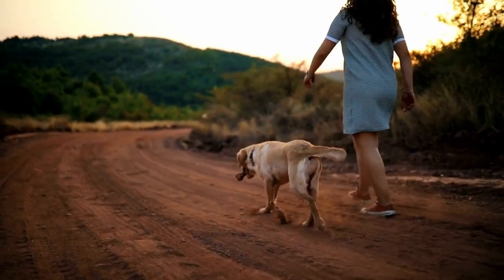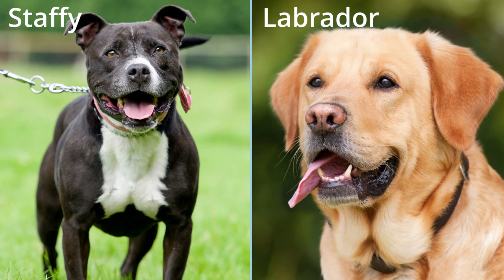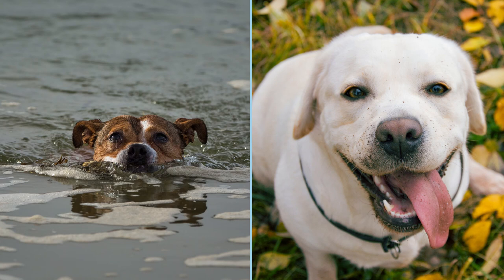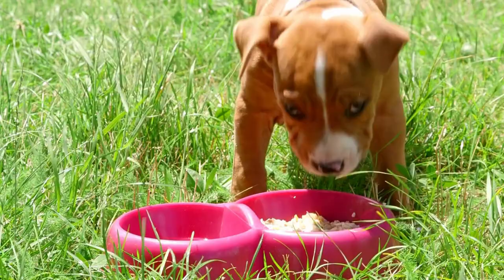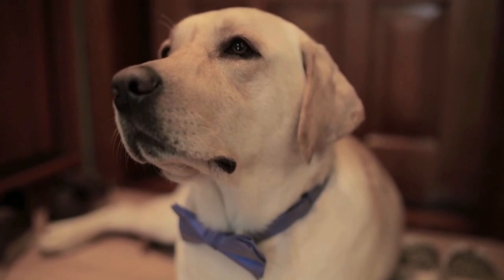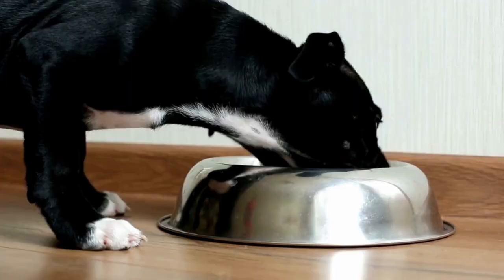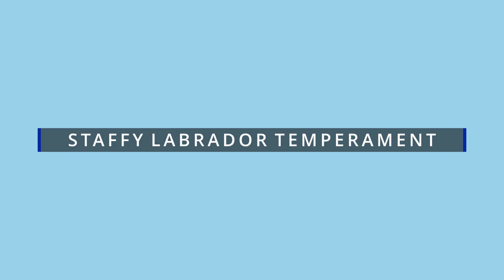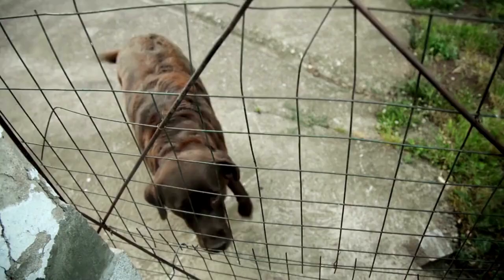STAFFYLAB: A Super Cute Staffy x Labrador Mix Breed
Have you heard of the Staffylab, a super cute Staffy x Labrador mix breed? In today's video, we're telling you all about it! 🐕

The Staffylab also called the Staffador and Labrastaff, is the result of the Staffordshire Bull Terrier and Labrador Retriever mixing.

This hybrid breed is high-energy, highly intelligent, and a fantastic family dog, especially if you're an active family who likes to be outdoors. If you're looking for a lazy companion, this is NOT the dog breed for you.

Labrastaffs usually live between 10 and 14 years, but a lot of this will depend on the owner. Like any dog breed, the more you care for them and make sure they're exercised and fed properly, the longer your beloved pet will live.

Both Staffies and Labradors love to be around their human family, so if you're looking for a loyal and loving dog, the Staffylab could be perfect for you.